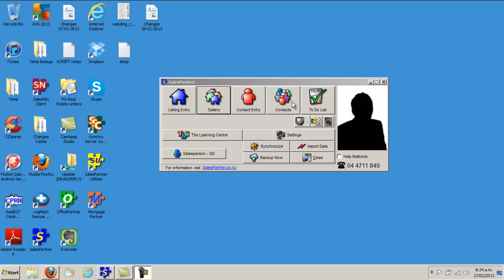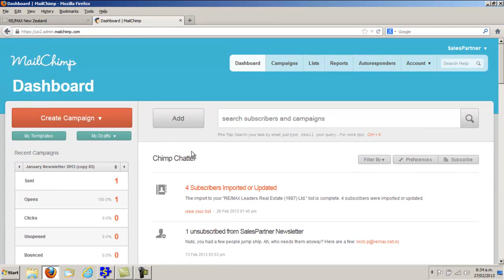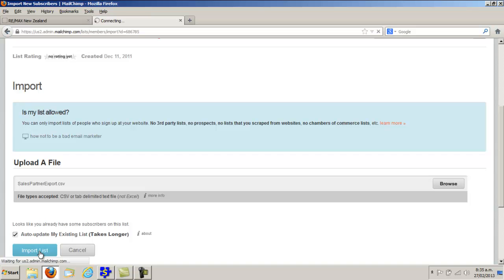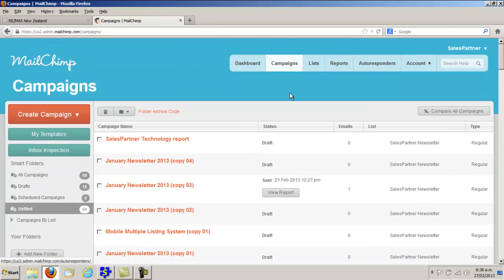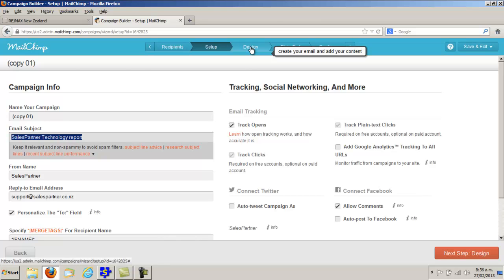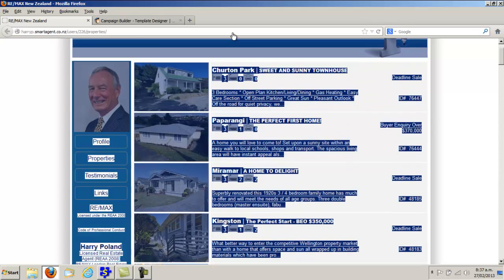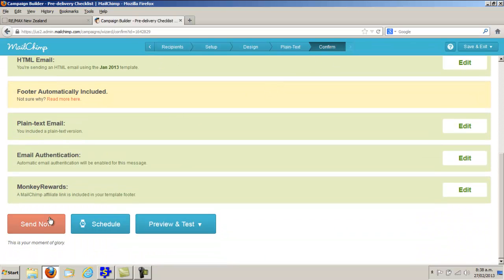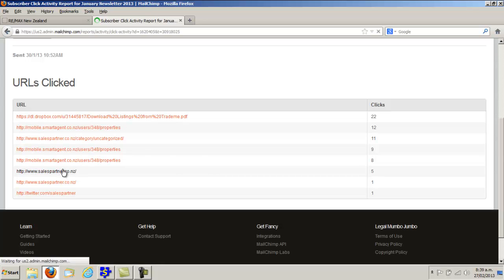MailChimp - Real Estate Newsletters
Use MailChimp to send a real estate newsletter to your database - Track opens and click performance.